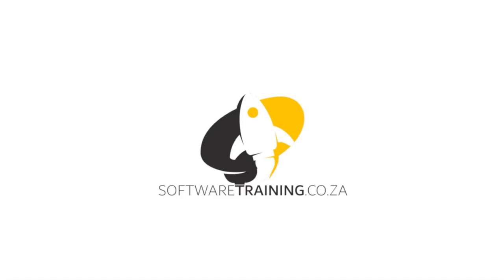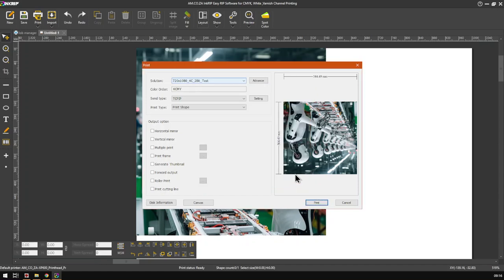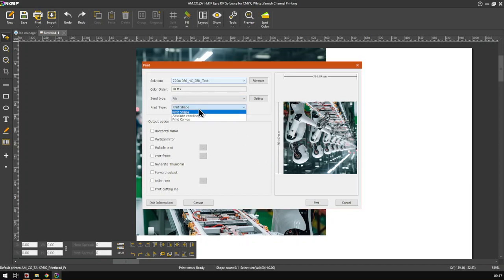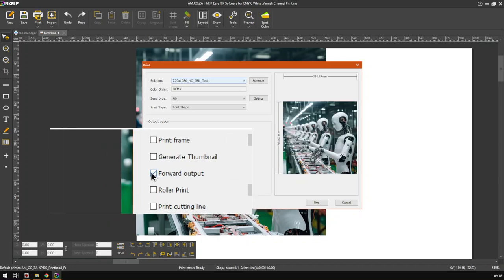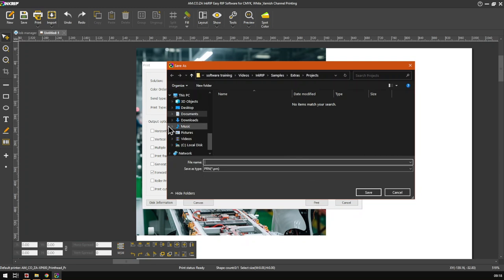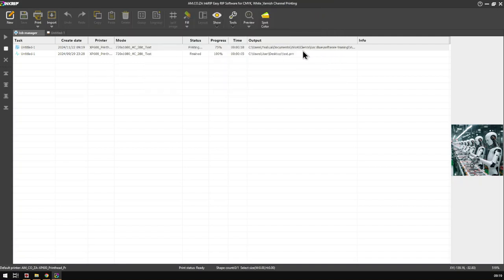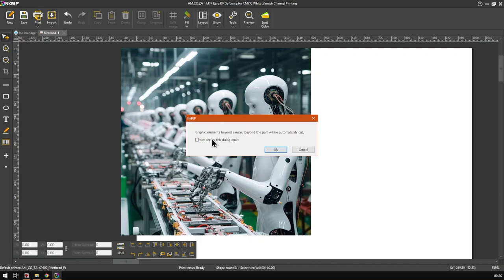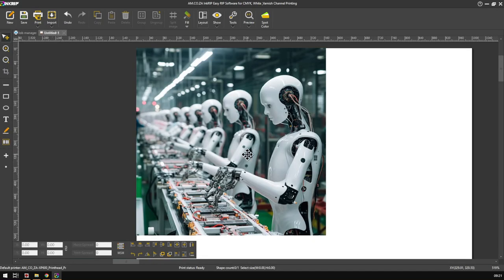Having a Look at the Basic Print Feature Within the AM.CO.ZA Software (Part 3)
When it comes to software that works with Raster Image Processors, the print feature becomes rather important.

This video is part of a Mini-Series that covers the basics of the InkRIP Software.

Next video covers Add Image. Previous video covered New, Open & Save Canvas.